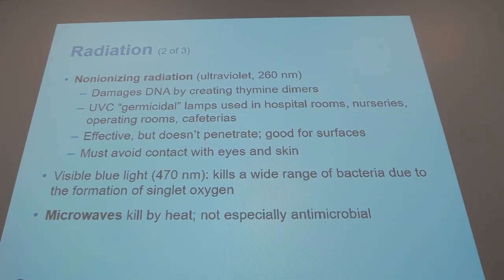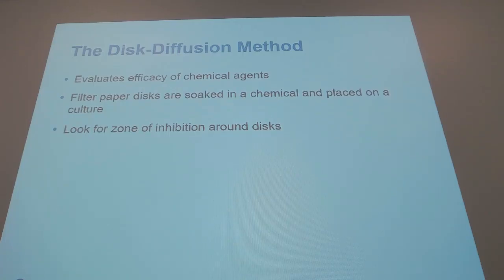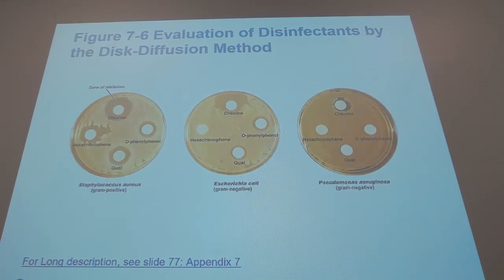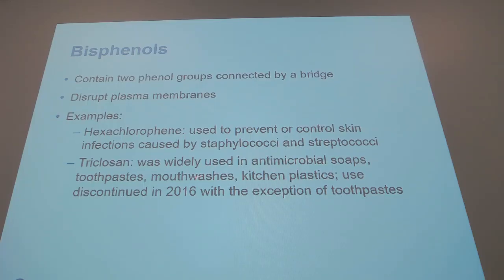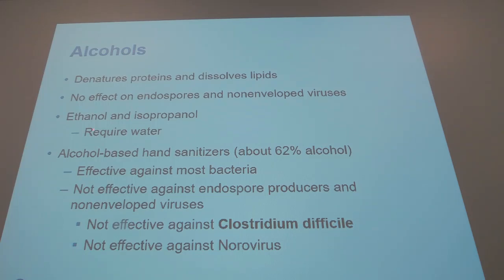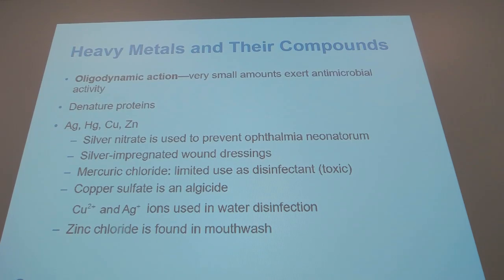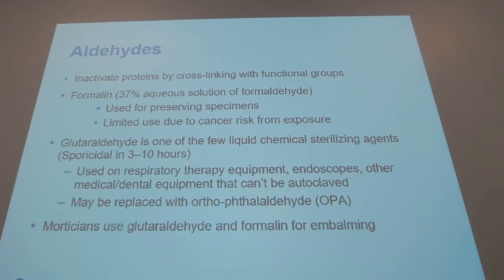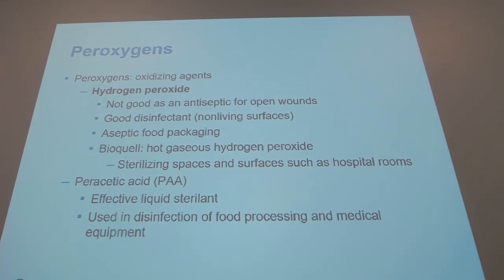Control of Microbial Growth (Chapter 7) Part B